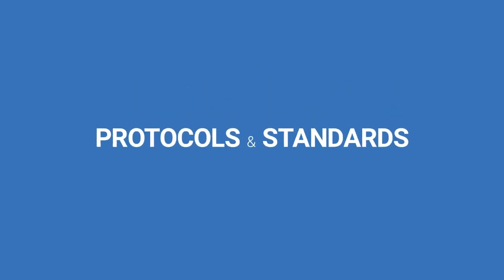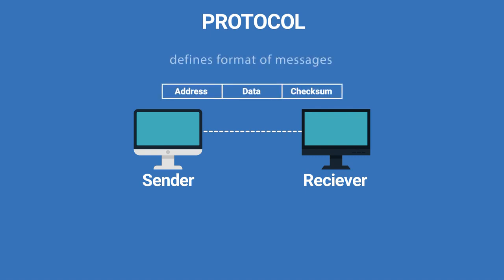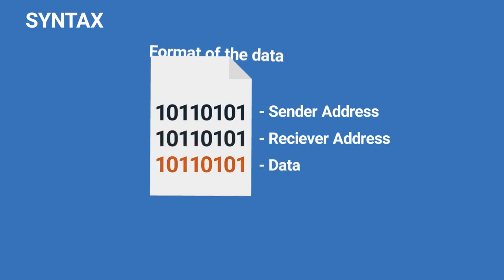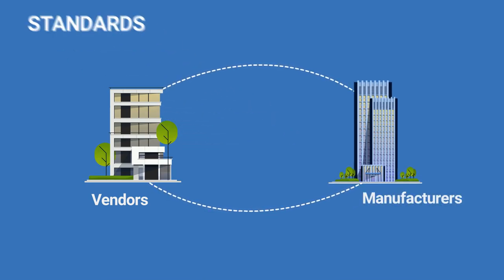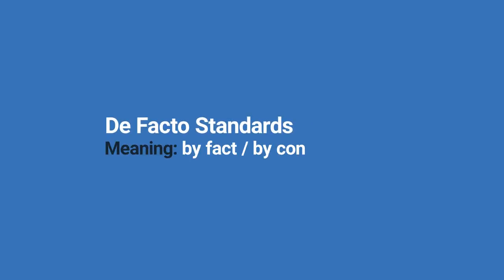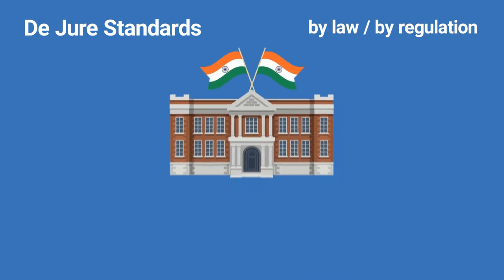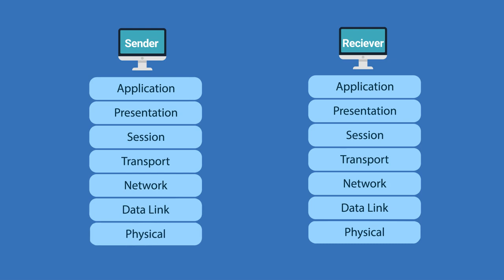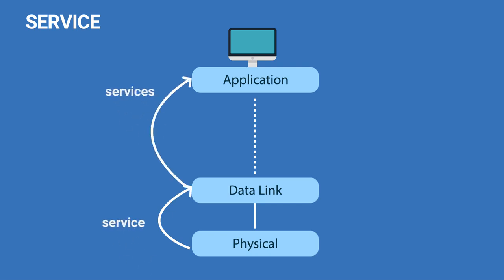Protocols & Standards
Let's understand what Protocols and Standards in this video.

This course or playlist explains the fundamentals of Computer Networks in a detailed manner for engineers and students as well. This was made with full of animation to get clear visual understanding.